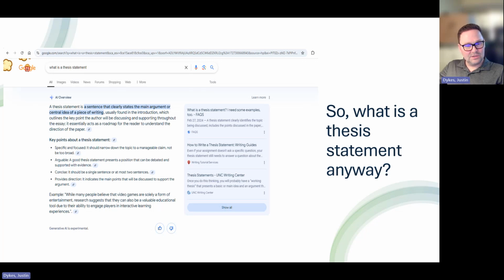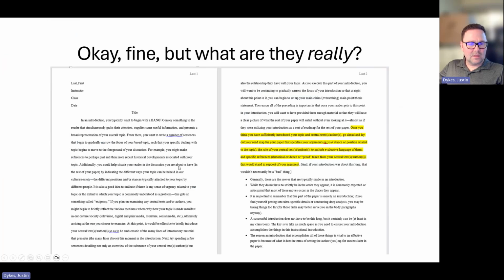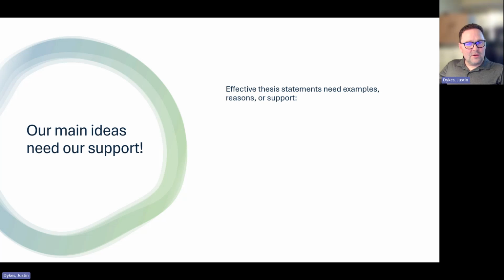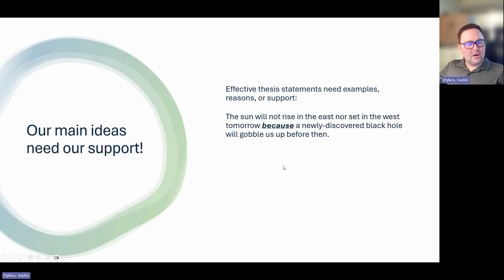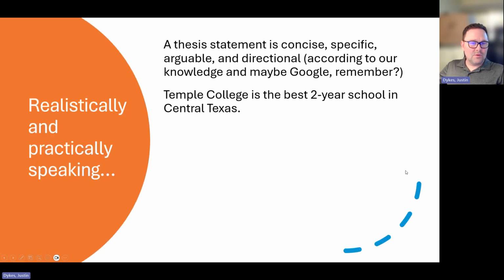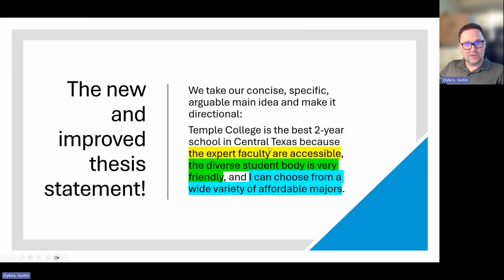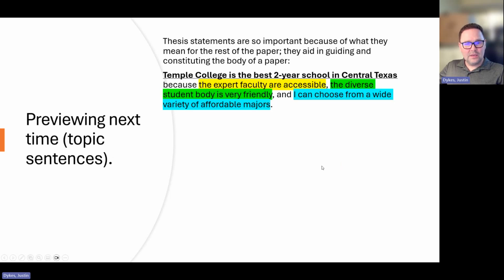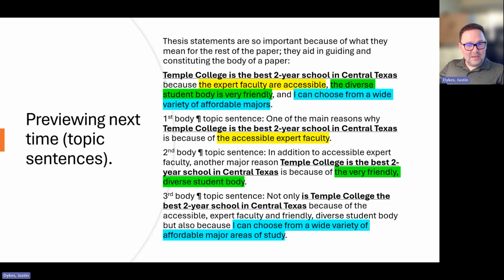Teaching Demo: Mini-Lesson on Thesis Statements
Justin shares a mini-lesson on thesis statements as part of a larger teaching demonstration.